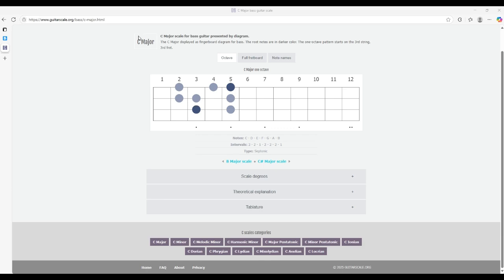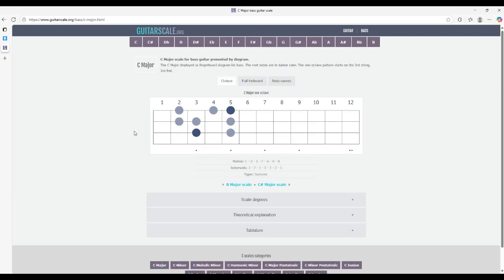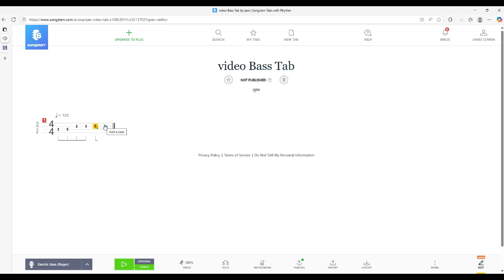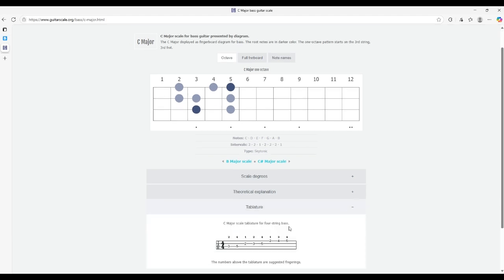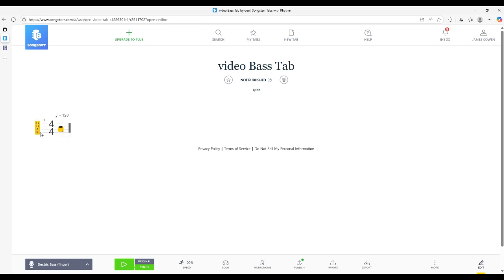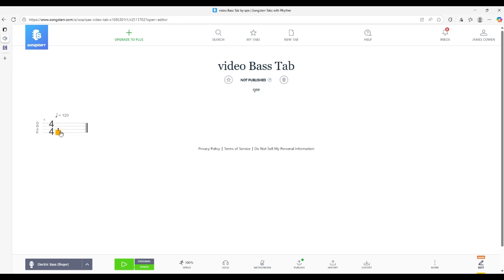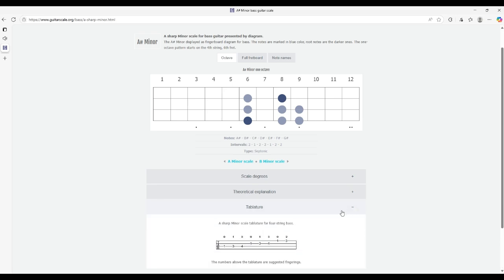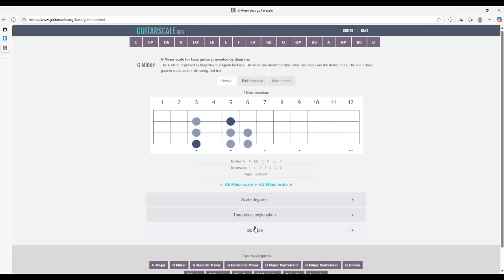How to Figure out the MAJOR AND MINOR scales on BASS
This is really important to learn, so I hope you found this helpful.